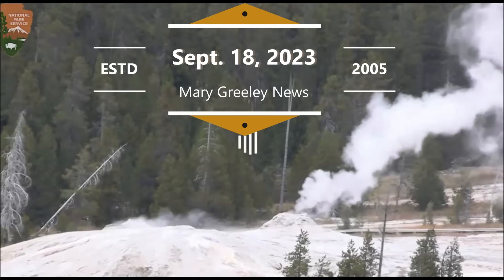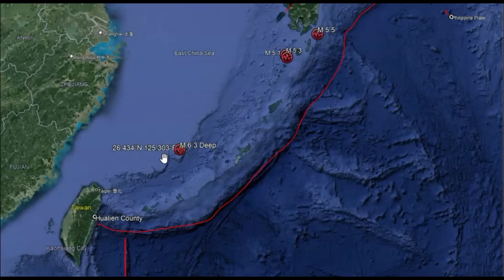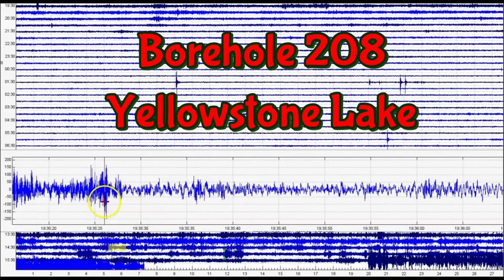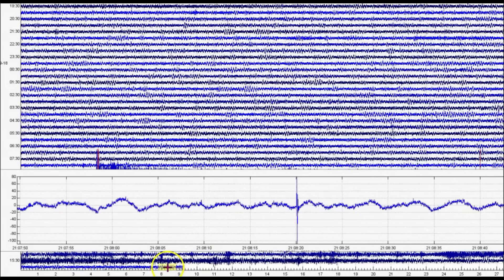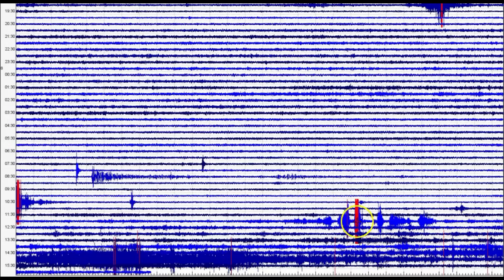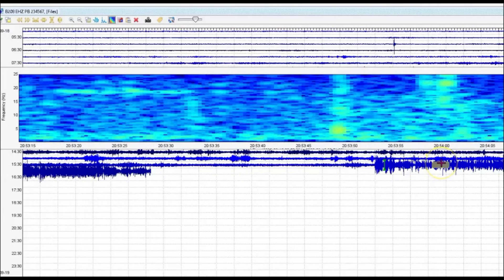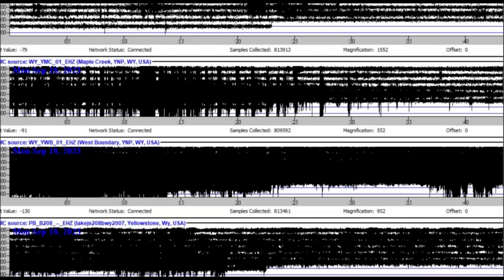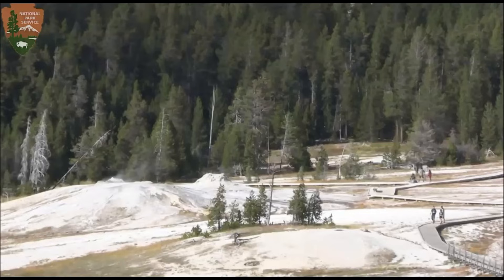Yellowstone Super Volcano, Low-Frequency Volcanic Earthquakes 9-18-2023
More screw waves, low frequency Volcanic Tremors at Yellowstone.